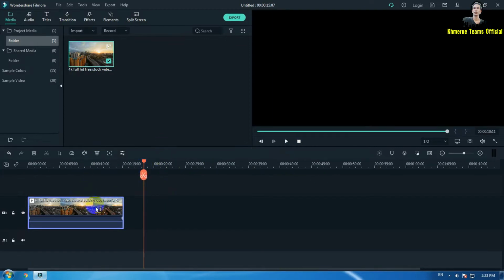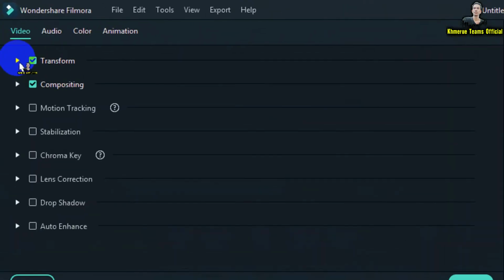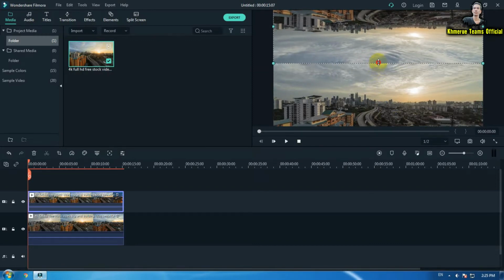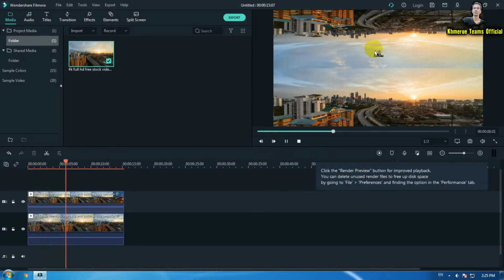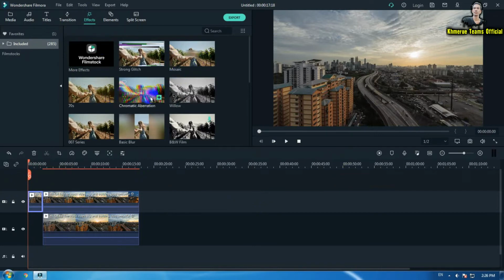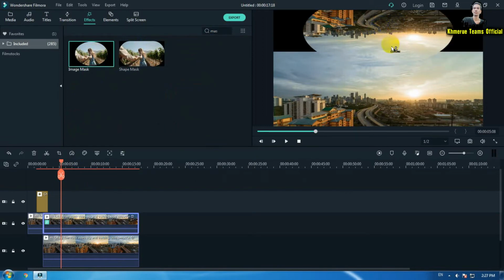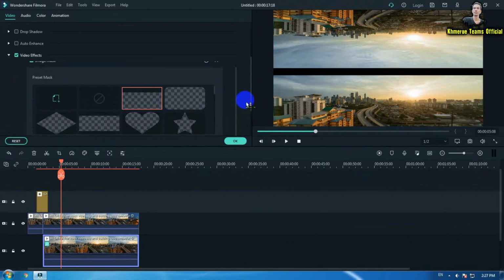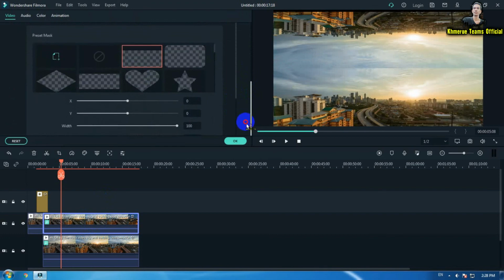Mirror effect in Filmora | Alternate Reality Effect in Filmora X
How to make Mirror reflection video effects in Filmora. How to Rotate video in Filmora, How to Make Mirror effects in Filmora.